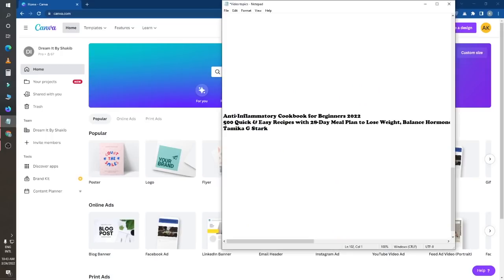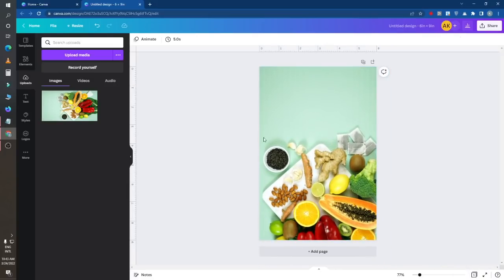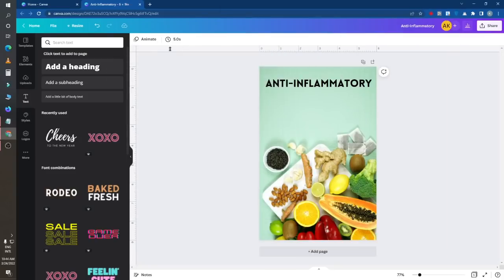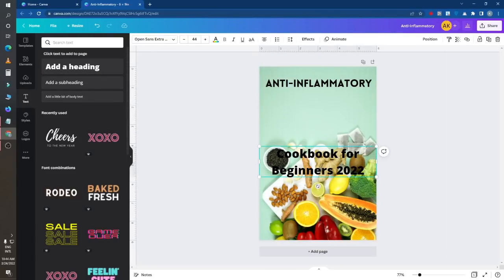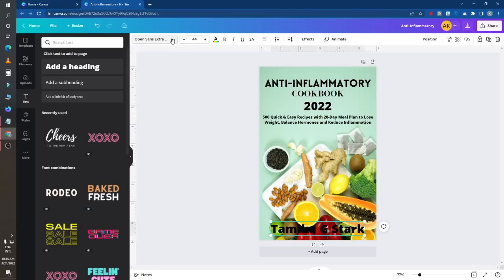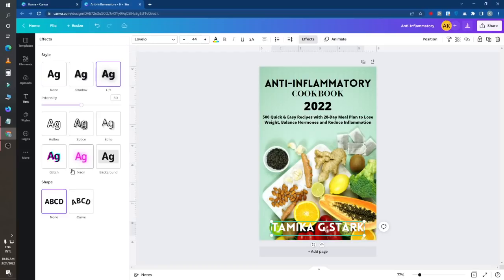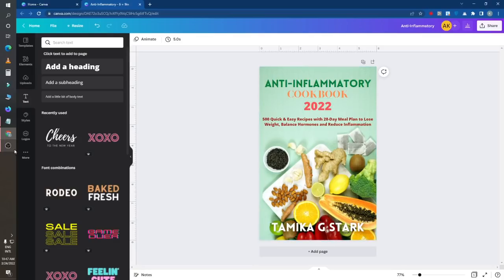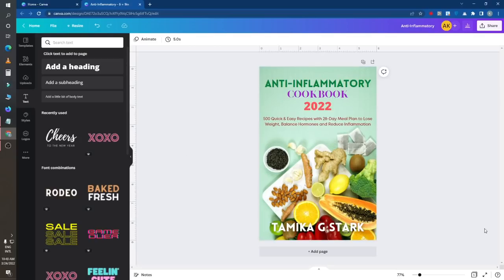How to make a cookbook cover design with Canva